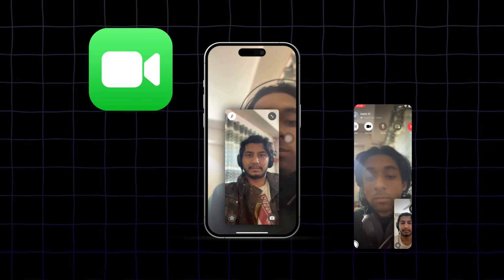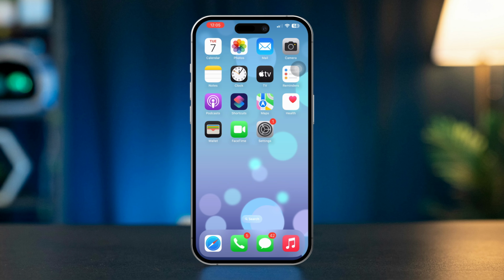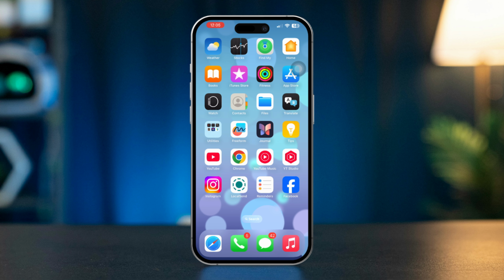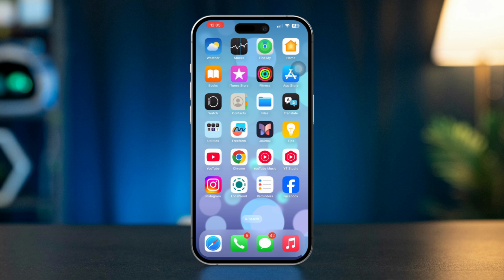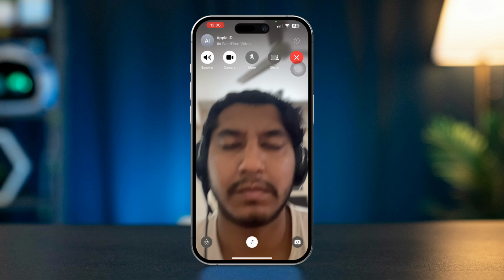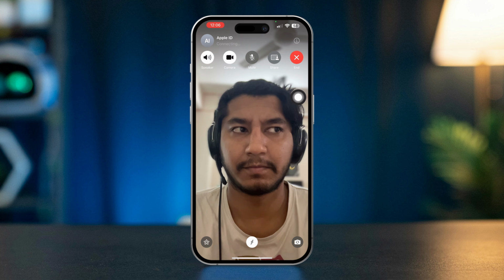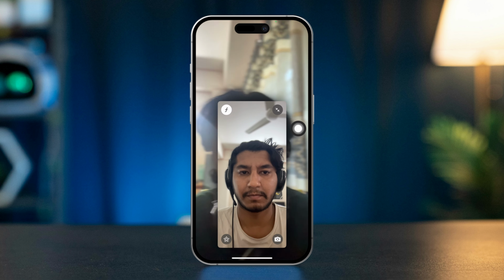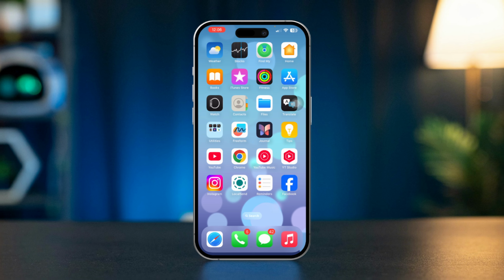How to Turn on/off Portrait Mode on Facetime in iPhone | Blur Background With Portrait Mode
Ever wondered how to turn on/off portrait mode on FaceTime in iPhone? In this quick tutorial, we’re unveiling the secrets to mastering the art of video calling! Unlock the ability to blur your background with Portrait Mode, making every conversation feel more intimate and professional. Join us as we show you exactly where to find Portrait Mode in FaceTime and provide tips on how you should use Portrait Mode for a stunning visual impact. Whether you’re catching up with loved ones or making a powerful impression in a work call, this guide is for you! Don’t miss out!